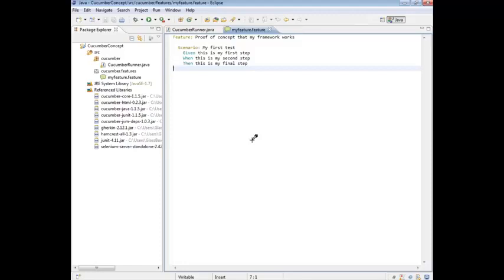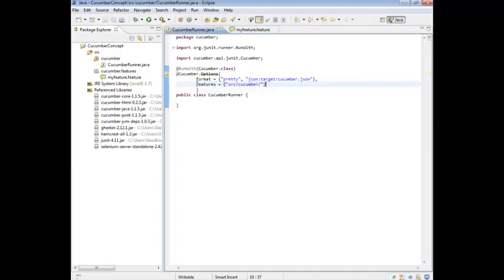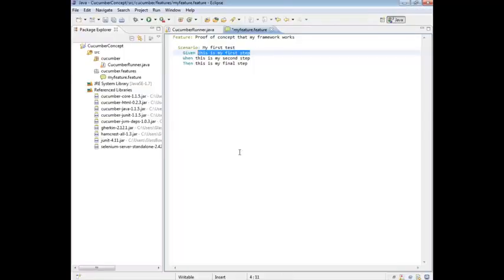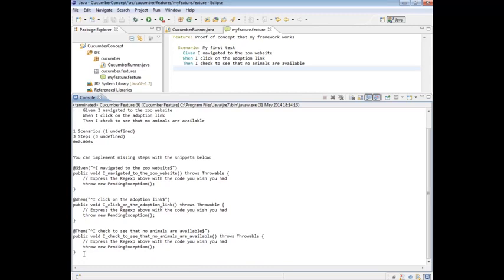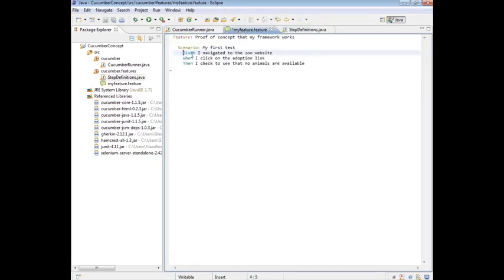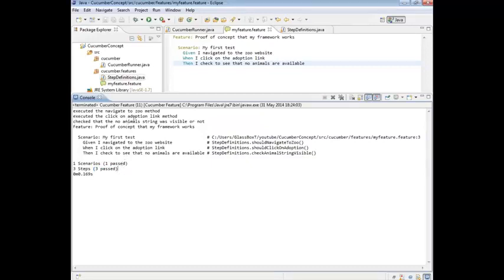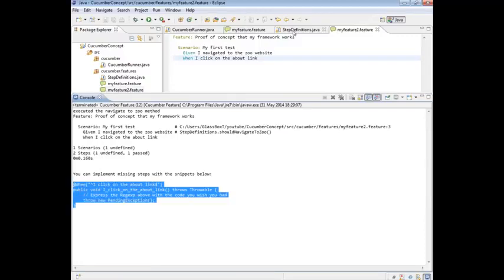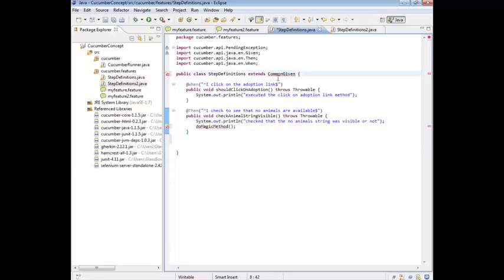JUnit Cucumber Tutorial 02 Writing a Basic Script YouTube